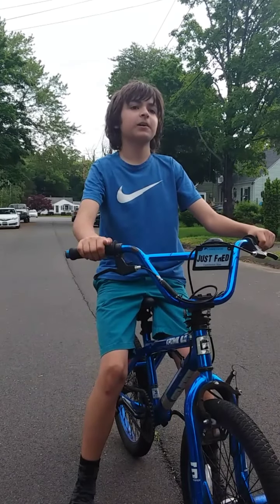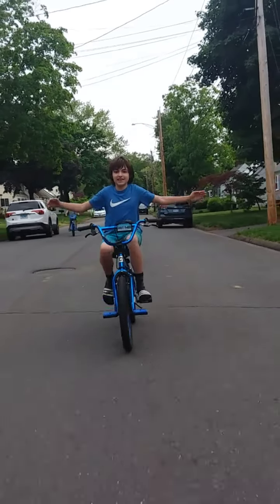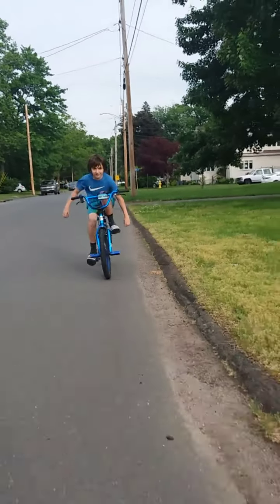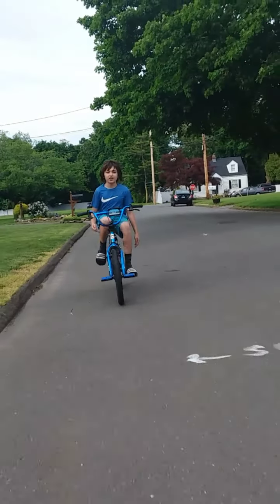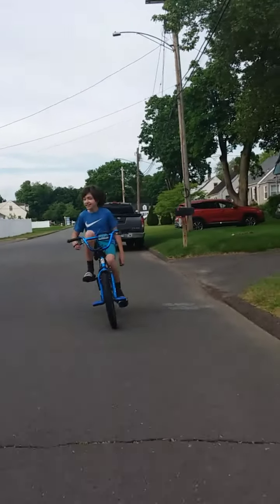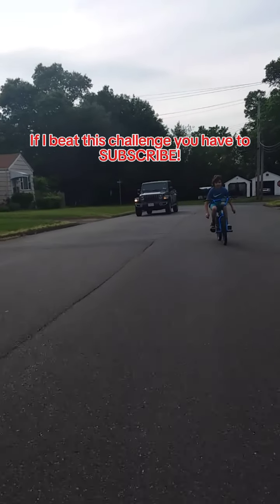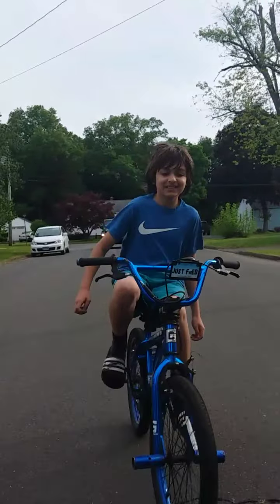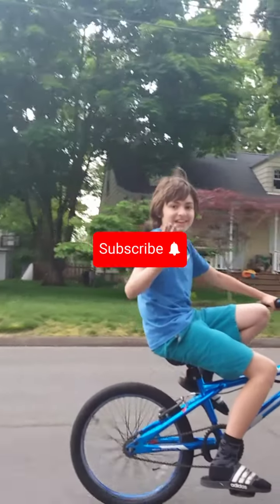Riding bike around a block challenge no handed!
Enjoy Fred ride his bike skillfully.